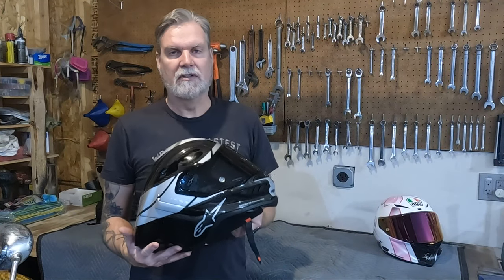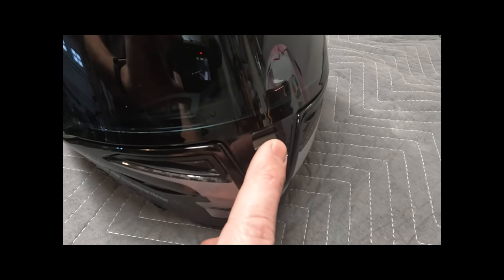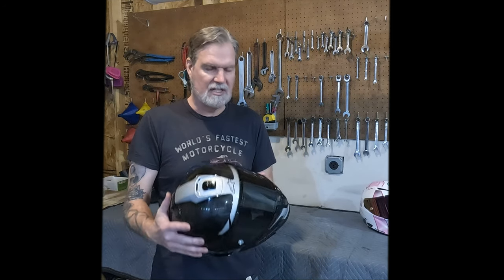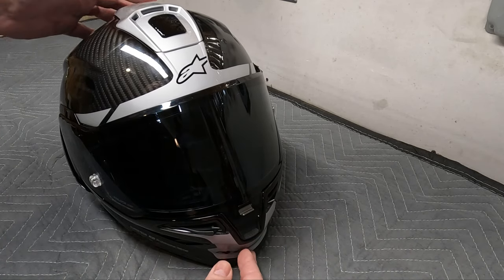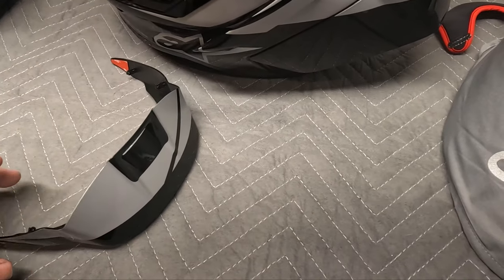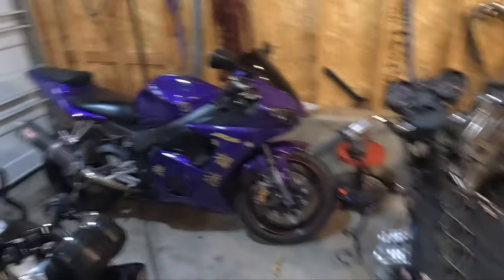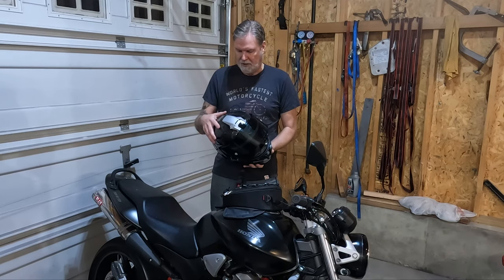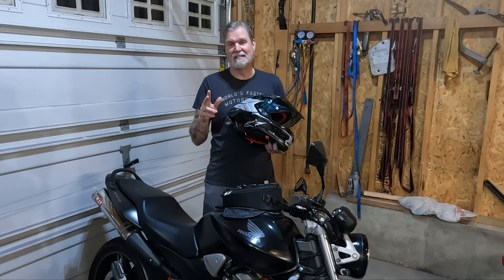Alpine Stars Supertech R10: The Comprehensive Regular Rider's Review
Discover the ultimate racing helmet designed not just for the track, but for everyday riders like you! The Alpine Stars Supertech R10 is the latest innovation in motorcycle safety, blending high-tech features with unbeatable protection. Is it worth the premium price for regular riders? We put it to the test to find out!

In this detailed review, we explore everything the Supertech R10 has to offer, from its advanced safety layers and impressive aerodynamics to its unparalleled comfort and field of vision. Whether you're cruising on your Honda 919 or pushing the limits on the track, find out if this helmet lives up to the hype and its hefty price tag.

🔍 WHAT WE COVER:

Features & Specifications: A close look at the Supertech R10's safety innovations, including the 3K high-density carbon layer, the Aramid fiber layer for ultimate protection, and the helmet's unique aerodynamic design with a wide field of view.
Real-World Testing: Experience our ride as we test the helmet's performance on different bikes and in various riding conditions. Find out how the helmet fares on a naked bike versus a fully faired bike like the R6.
Price vs. Value: Analyzing whether the high-end safety and tech features of the Supertech R10 justify its price, especially for non-racing, everyday use.
Personal Verdict: Our honest thoughts on whether this helmet is a worthwhile investment for the average rider.

💡 KEY FEATURES:

3K High-Density Carbon and Aramid Fiber Layers
EPS Protection with Six Different Densities
220° Lateral and 57° Vertical Vision
Enhanced Aerodynamics with Race and Road Spoilers
ECE and FIM Certifications

🗣️ WE WANT TO HEAR FROM YOU:
Have you ever considered upgrading to a racing helmet for everyday riding? What features do you look for in a premium motorcycle helmet? Share your thoughts and experiences in the comments below!